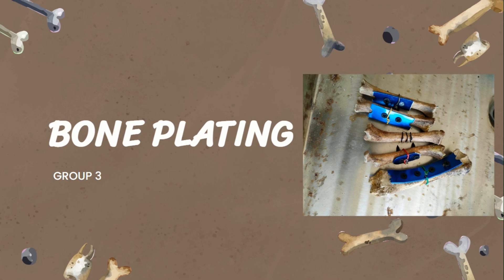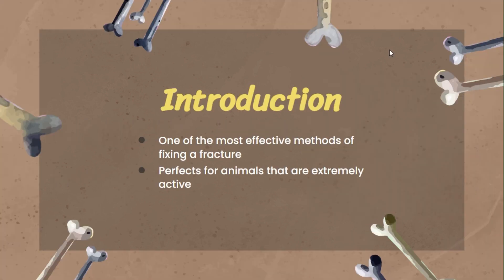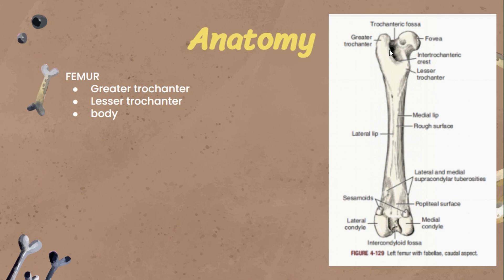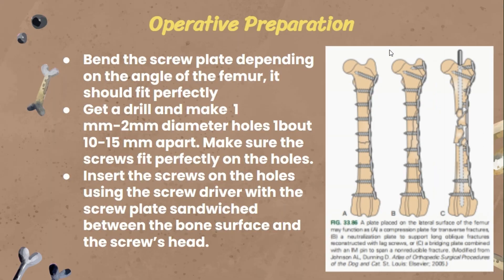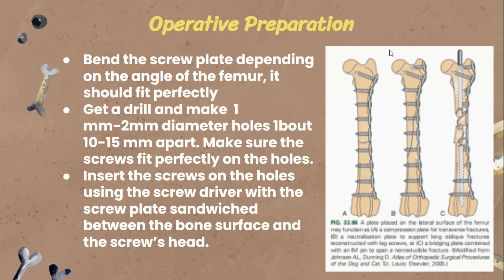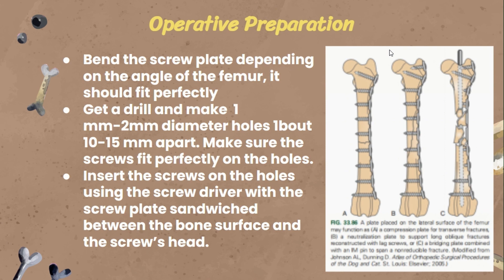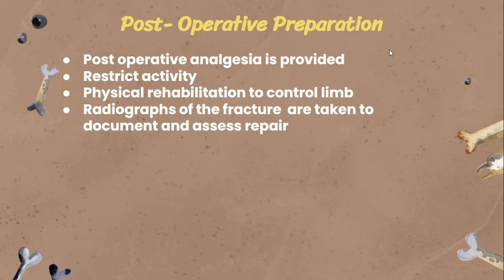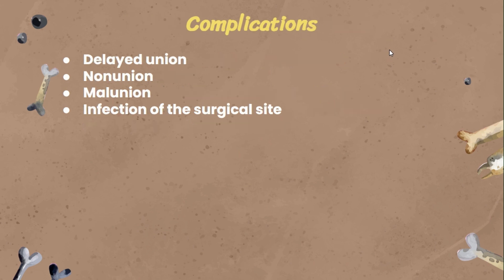VSUR 143 SMALL ANIMAL SURGERY BONE PLATING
GROUP 3
CANERO
CARIASO
MARZO
SOBREVILLA